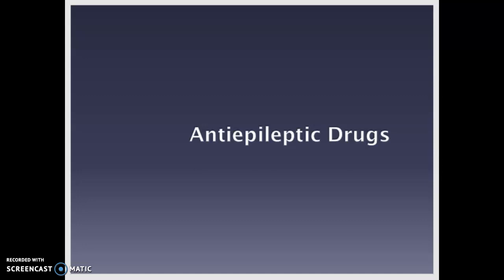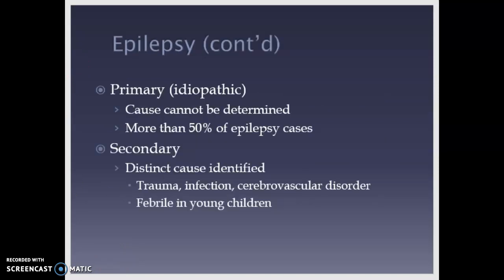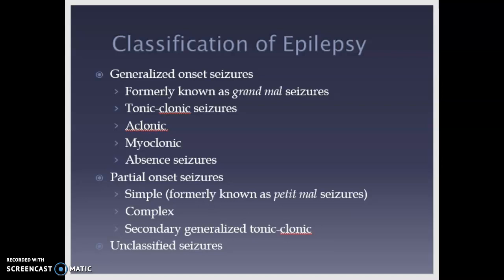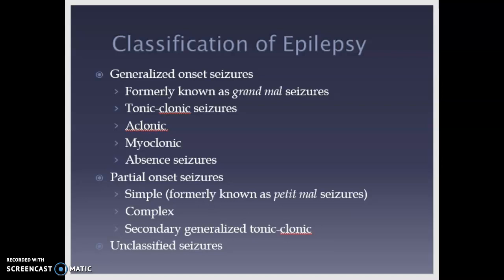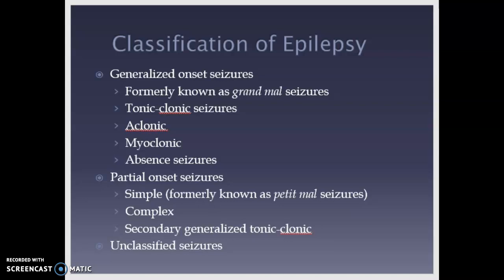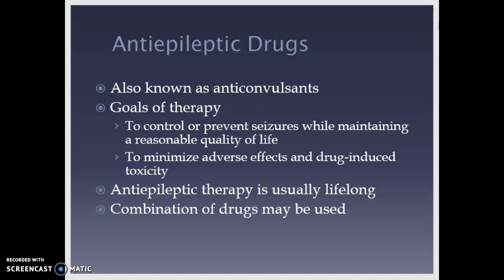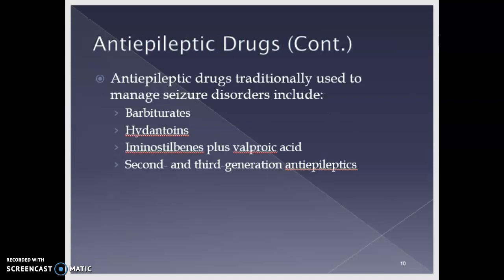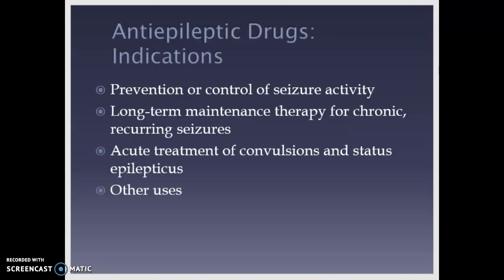Antiepileptic drugs - part 1